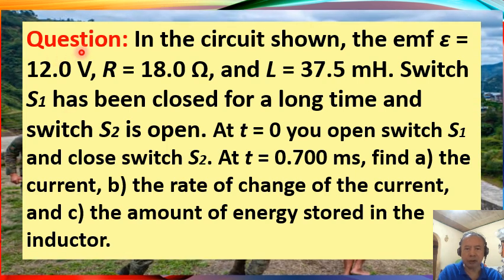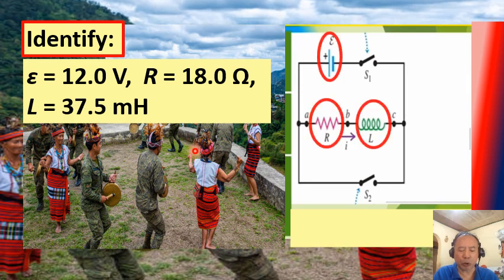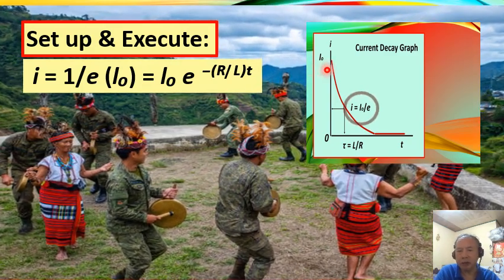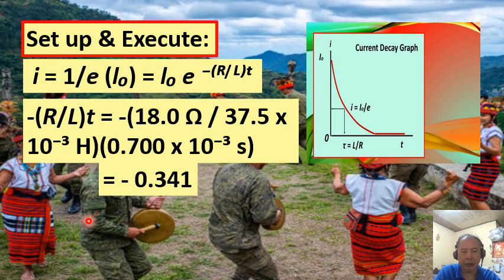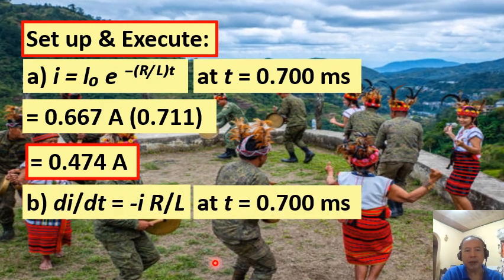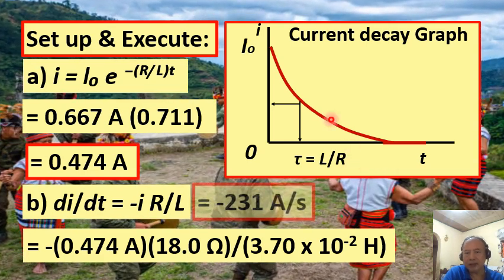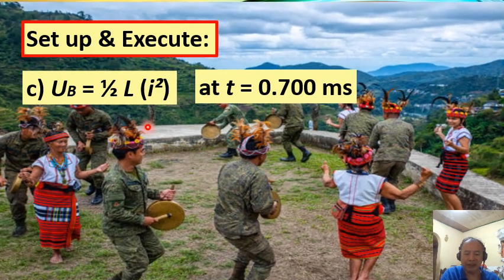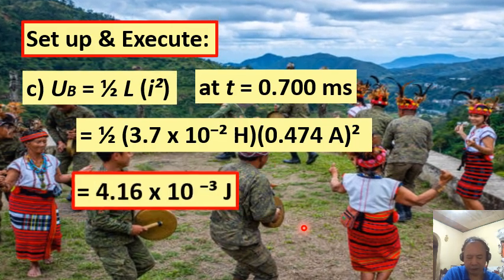An Inductor As Energy Source (Solved Problem)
This episode is a revised excerpt of a past upload on R-L Series combination connected to an emf source such as an ideal battery. It focuses on determining the a) induced current b) rate of change of current and c) the amount of magnetic energy stored in the inductor after a given time.